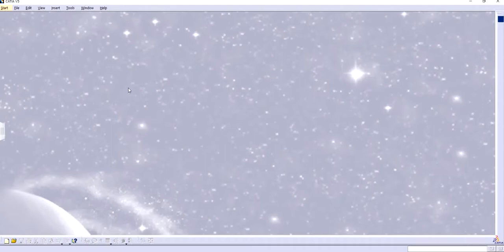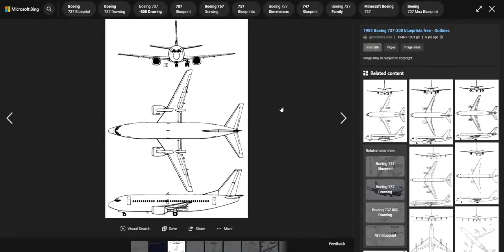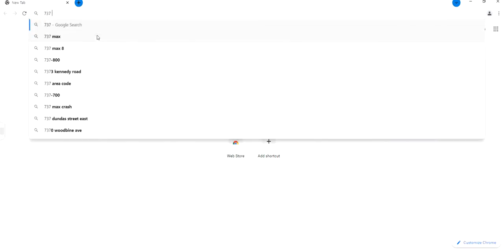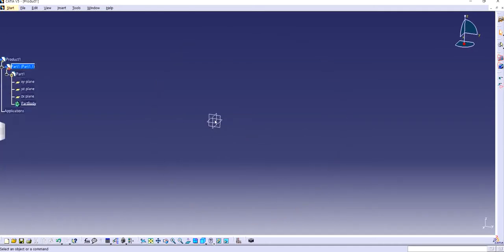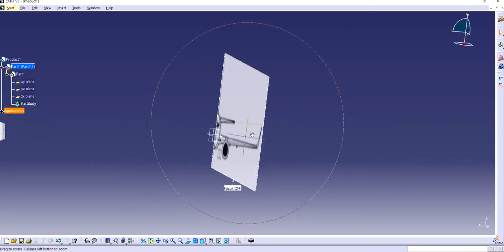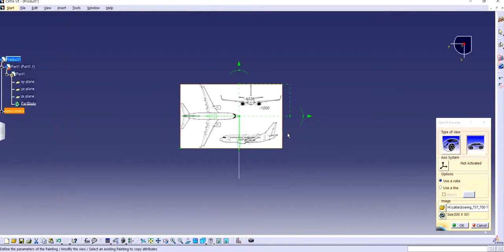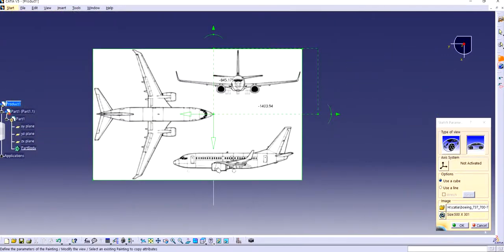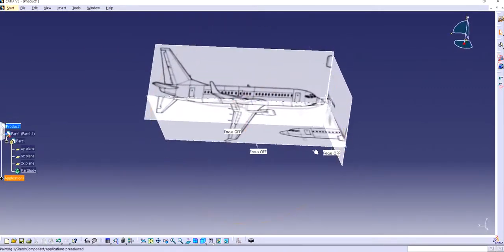CATIA V5 : HOW TO MAKE A PLANE WITH SURFACE DESIGN (FOR BEGINNERS) - PART 1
Learn How to make a plane in Catia V5 using immersive sketch & surface designing.